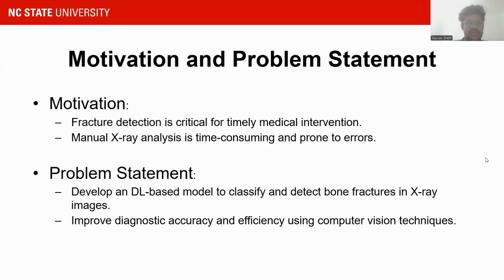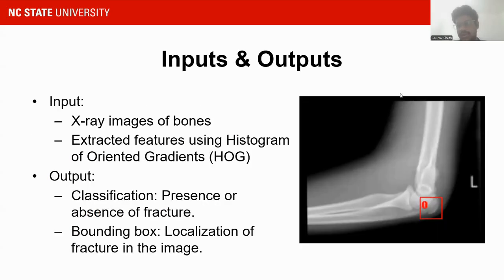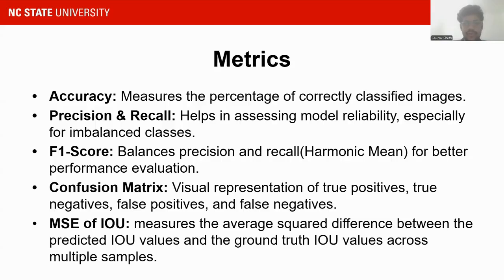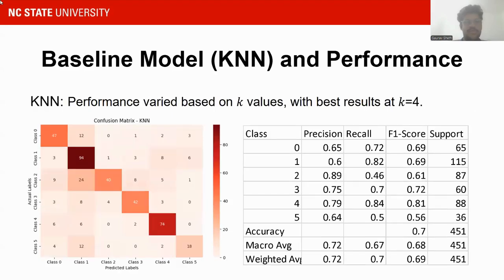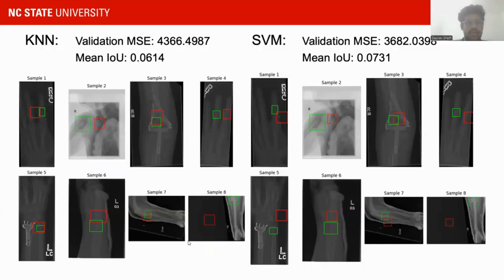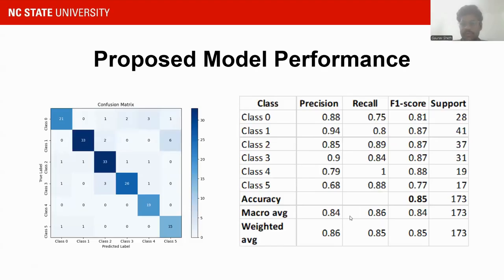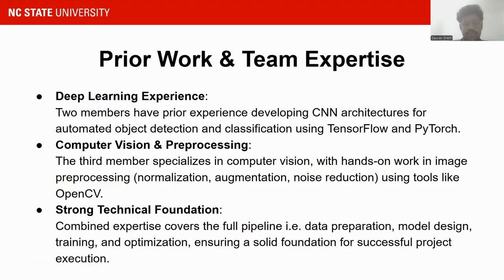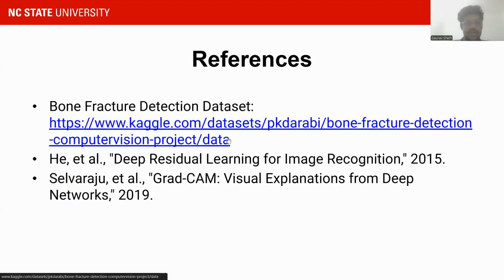NCSU - MLSS - Bone Fracture Detection with Convolutional Neural Networks